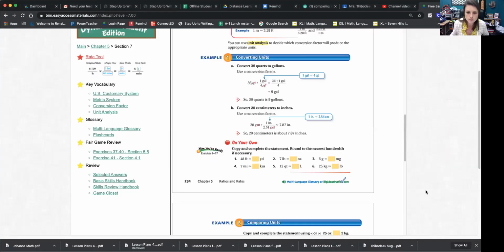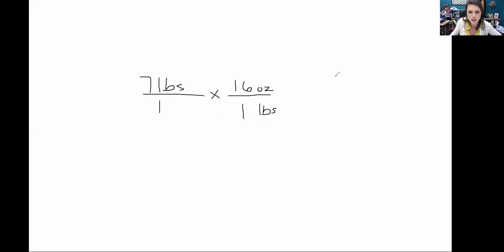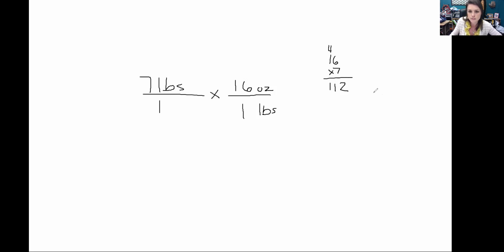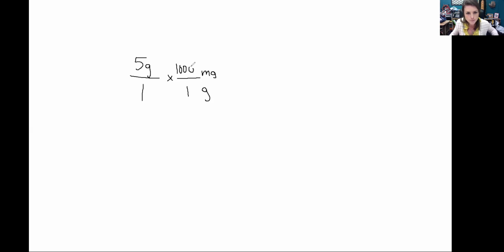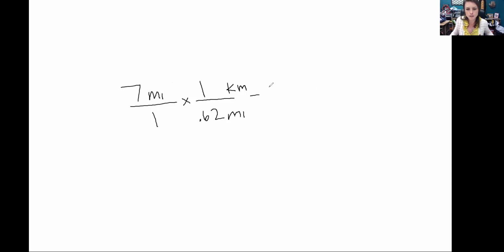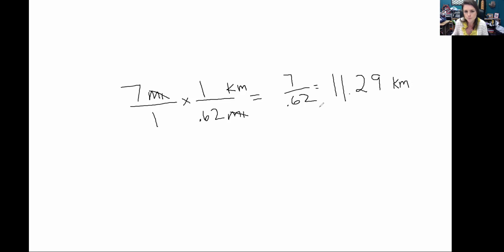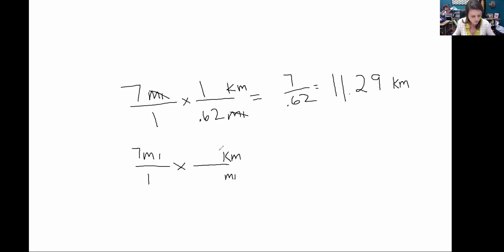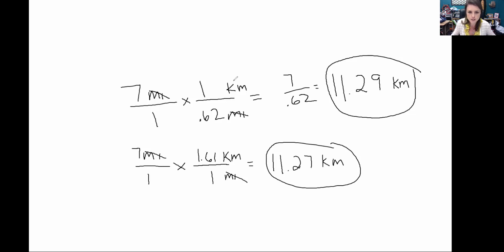5.7 On Your Own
Here is how to do the own your own problems for 5.7